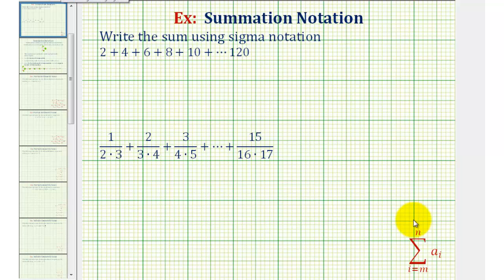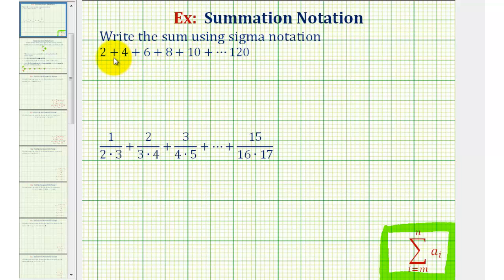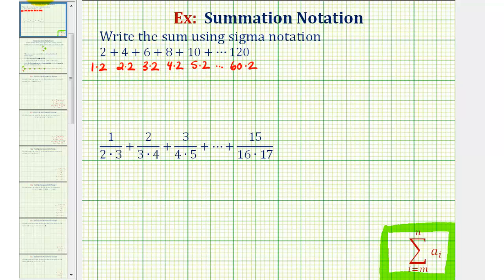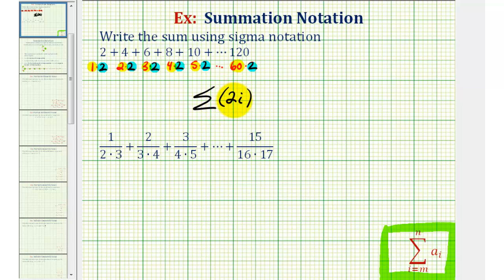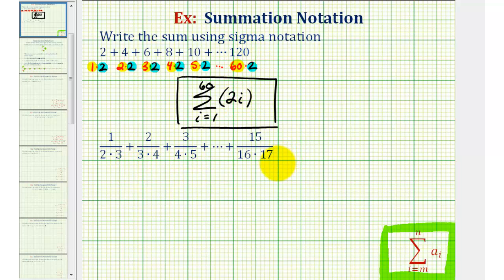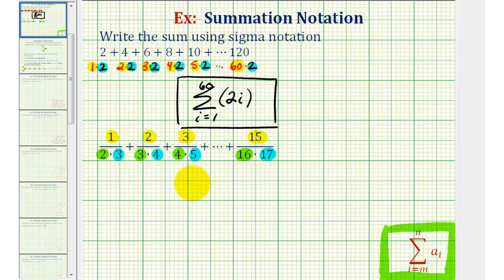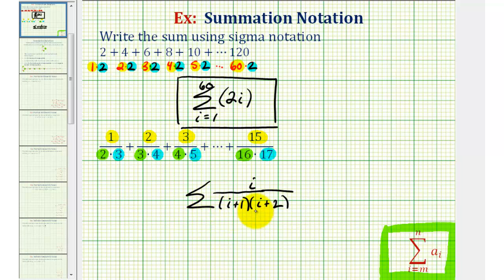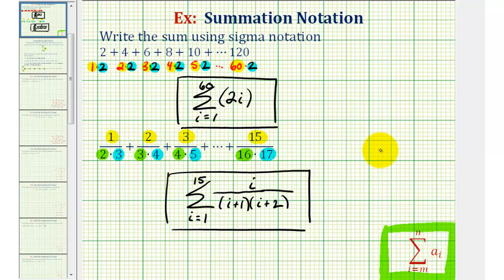Ex: Write a Sum Using Summation / Sigma Notation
This video explains how to write a sum using summation / sigma notation.